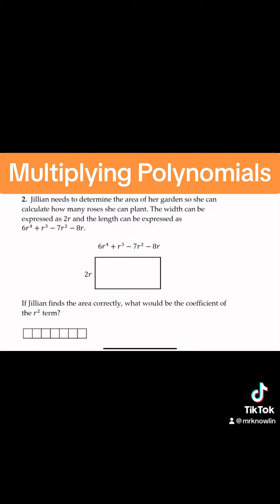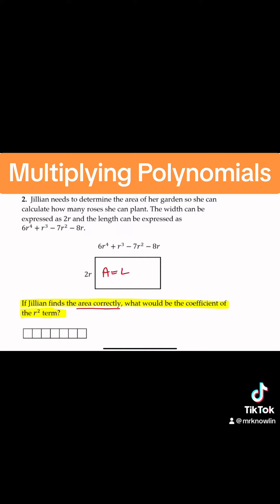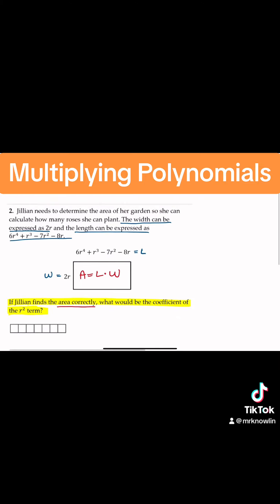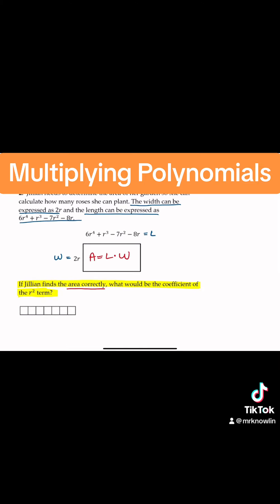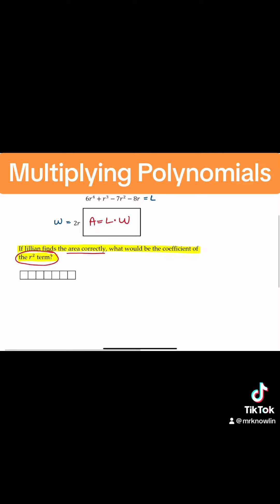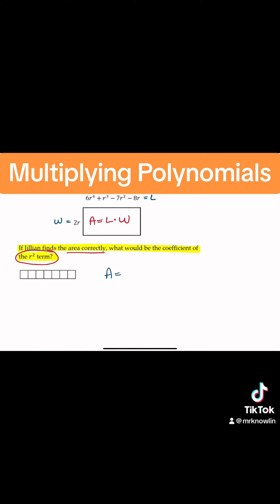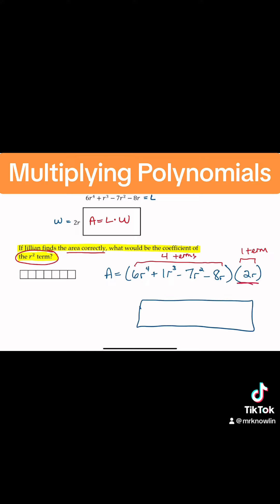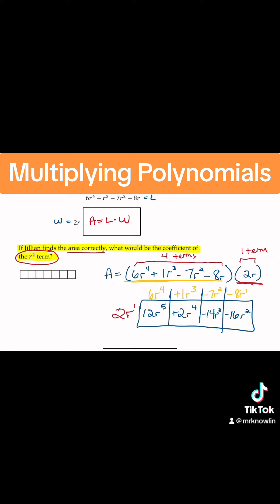Multiplying a Polynomial by a Monomial